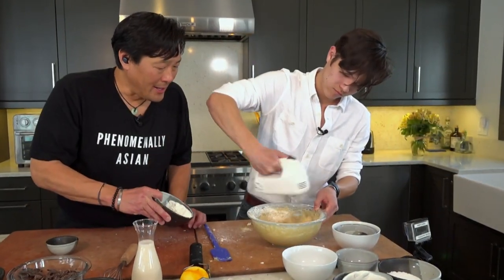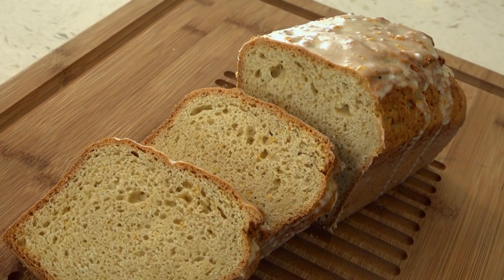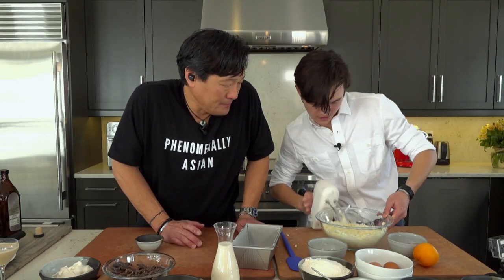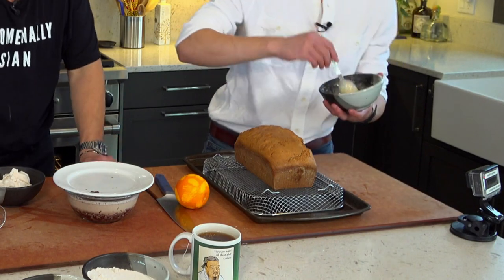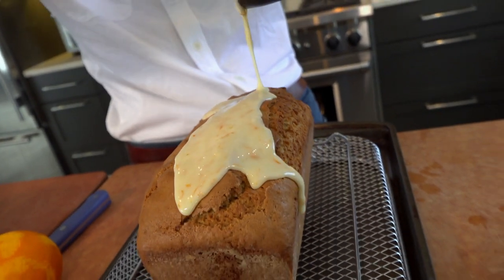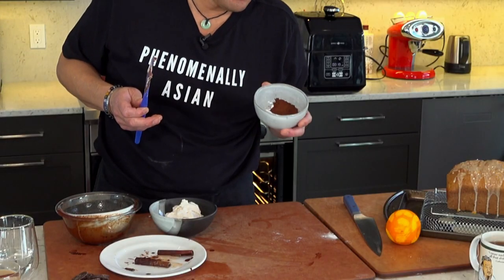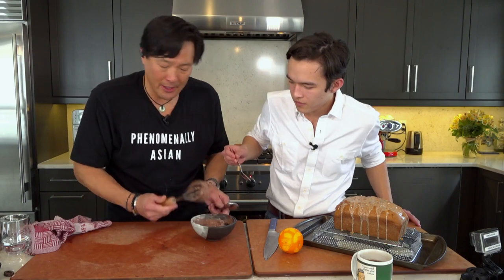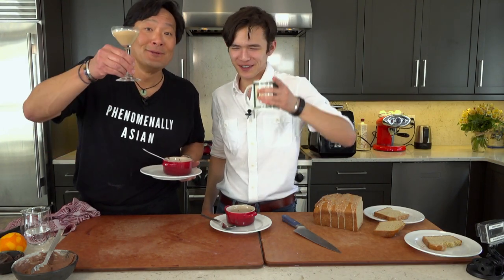Dessert At Home | Simply Ming Season 18 | Lifestyle Food & Travel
Chef Ming Tsai prepares Henry’s famous Five Spice Orange Pound Cake and his warm gluten-free Chocolate Rice Cake. Before cooking dessert, he stirs up an Espresso-Bourbon Cream Martini and a refreshing Lemongrass Tea for Henry.

Take your home cooking to a whole new level. The James Beard and Emmy Award-nominated series features mouthwatering recipes, celebrity appearances and culinary road trips – all inspired by Ming Tsai's signature East-West culinary style.

About Lifestyle Food & Travel:
Explore your passion for cooking and adventure with exciting programs from Lifestyle Food & Travel — managed by PBS Distribution. From cooking shows that teach you how to create the best recipes from around the world right in your own home, to travel shows that journey to vibrant destinations, Lifestyle Food and Travel will encourage you to embark on a new experience every day!